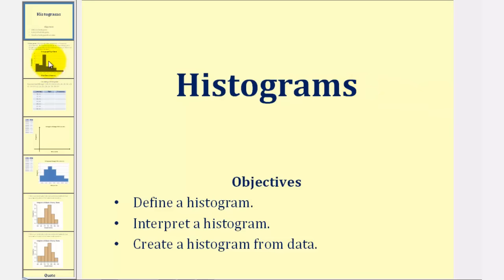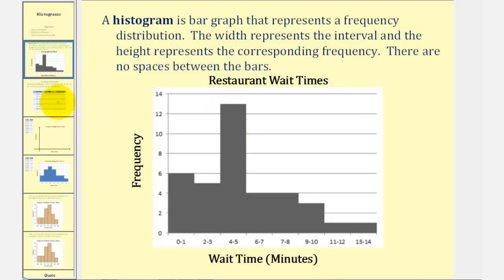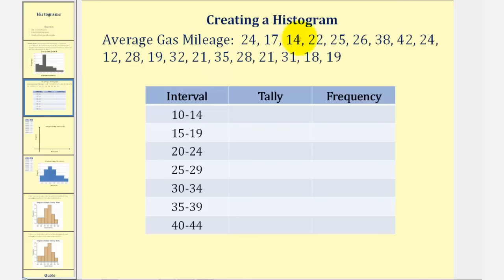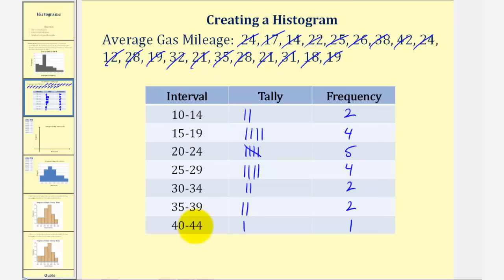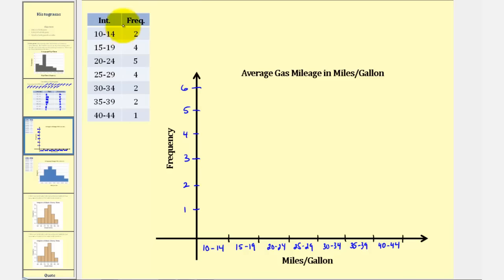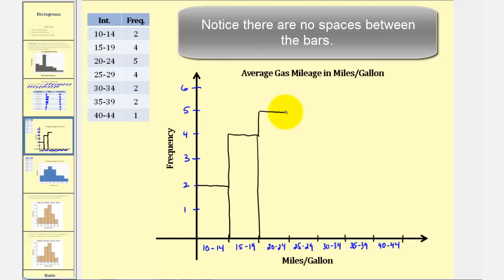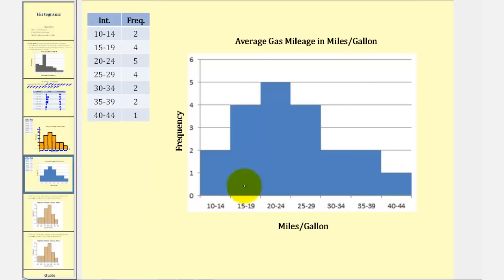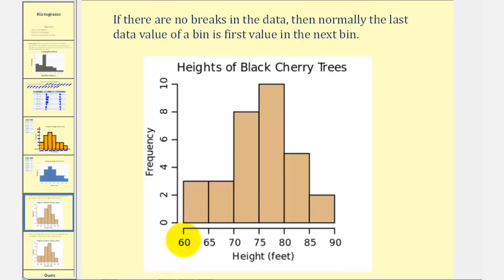Introduction to Histograms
This video provides an introduction to histograms and explains how to create a histogram from given data.